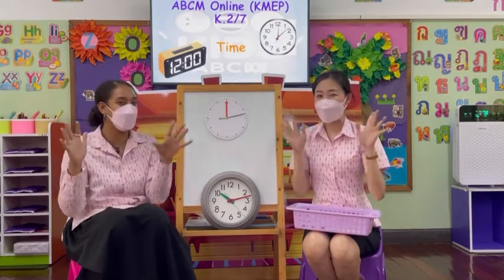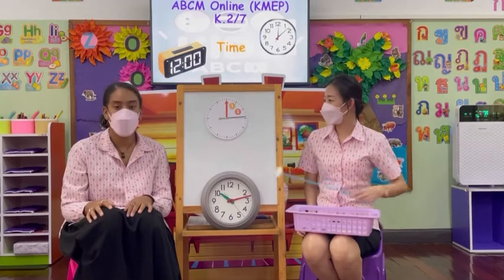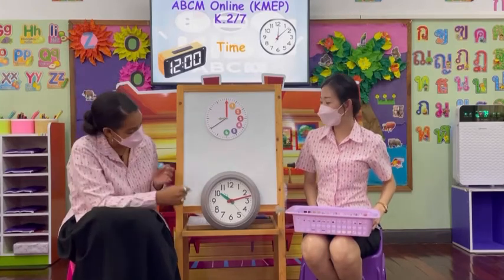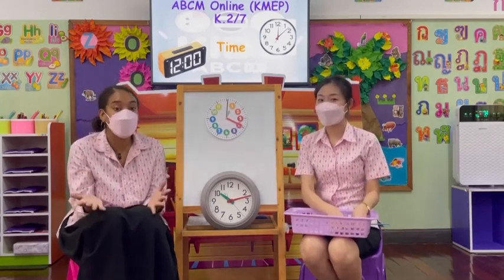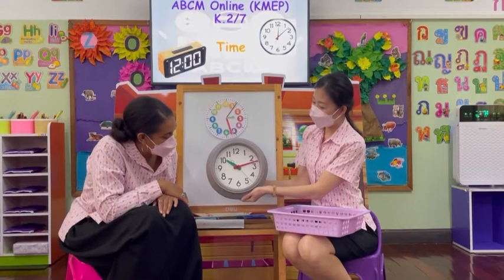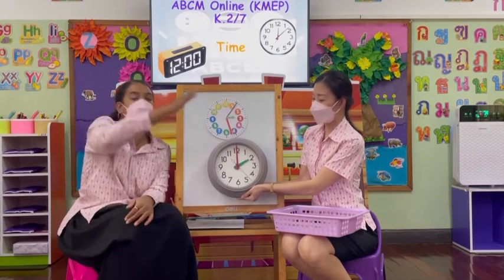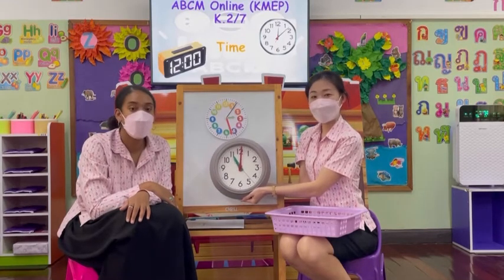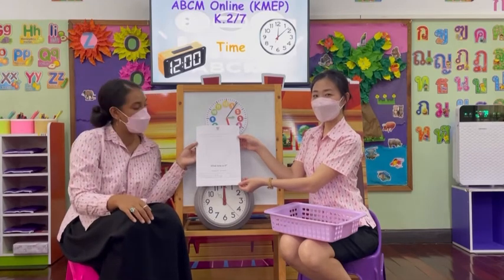W.26 Time 🕰 (ABCM Online K.2/7)